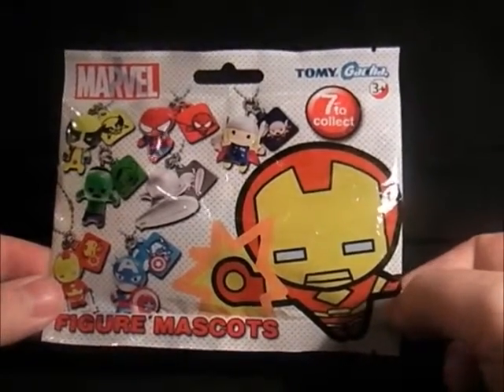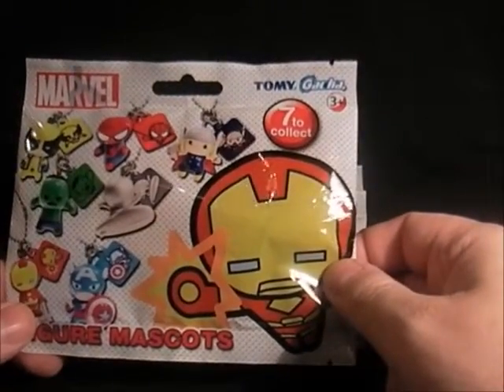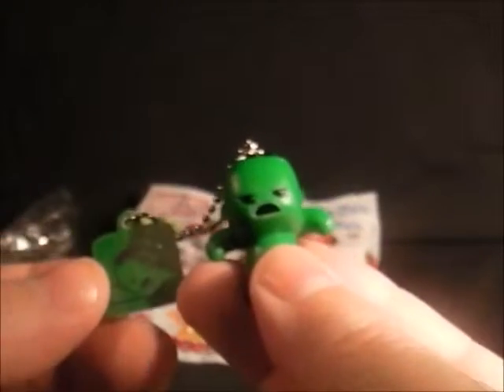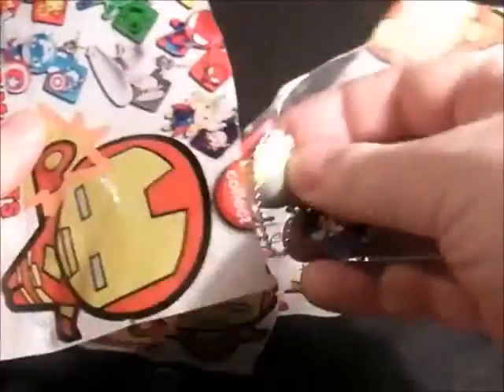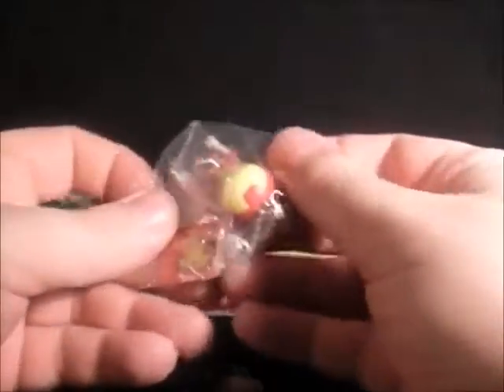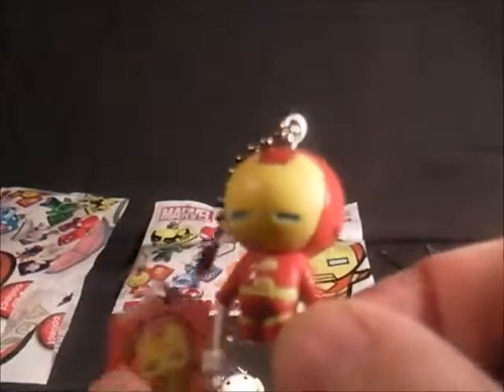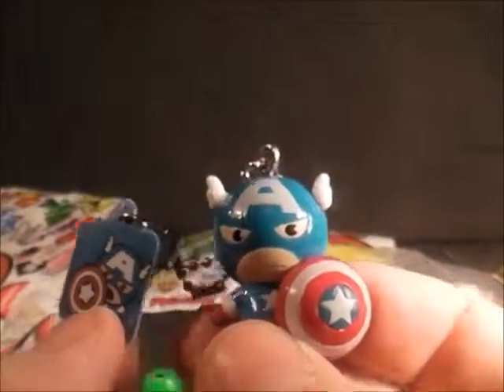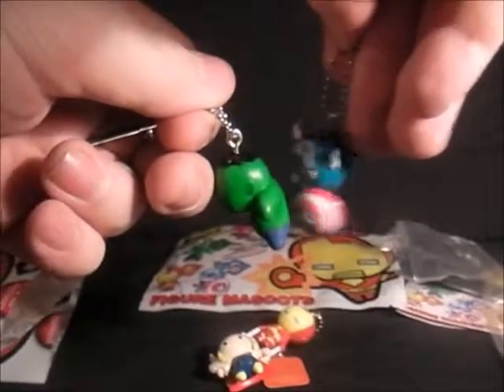Maarvel Keying Tomy Gacha Review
A look at the Marvel Tomy Gacha keyrings.